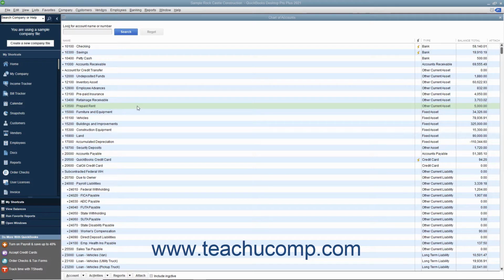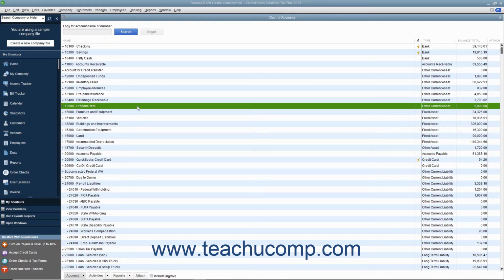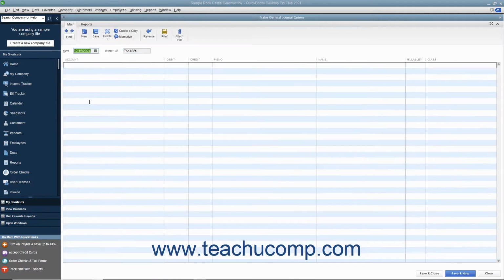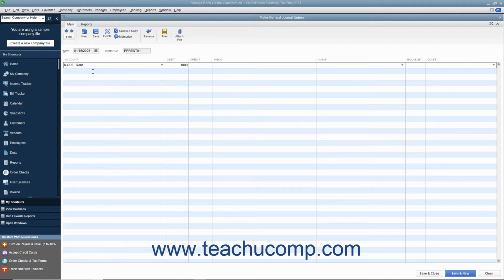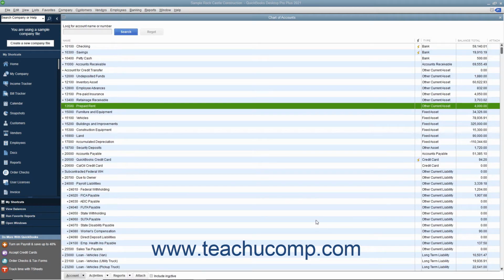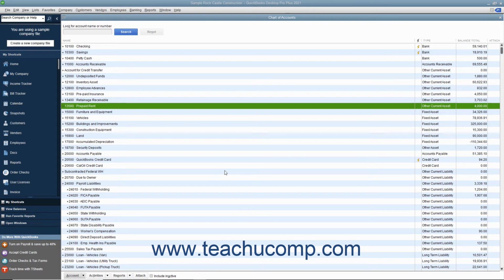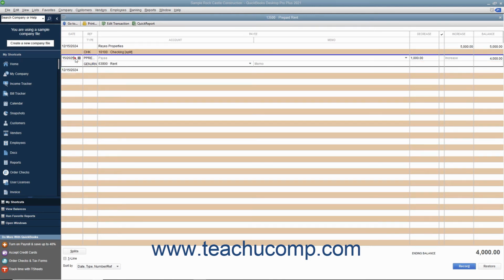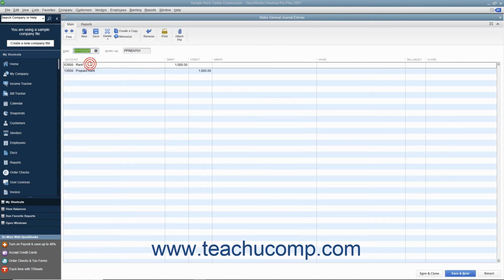QuickBooks Desktop Pro 2021 Tutorial Remove Value from Other Current Asset Accounts Intuit Training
Learn about Removing Value from Other Current Asset Accounts in Intuit QuickBooks Pro 2021 with the complete ad-free training course